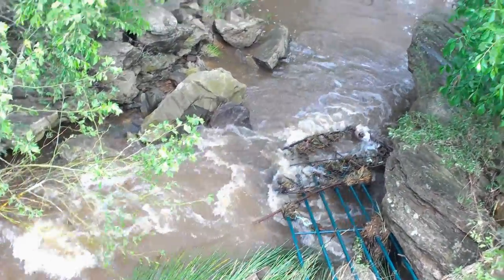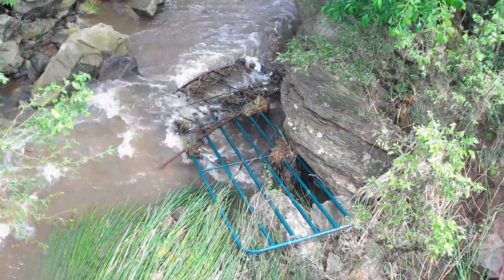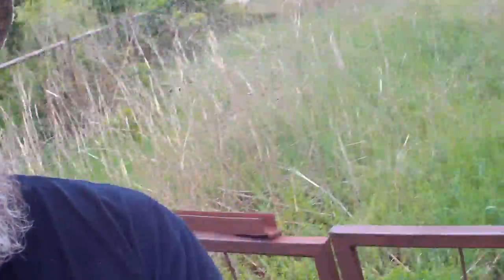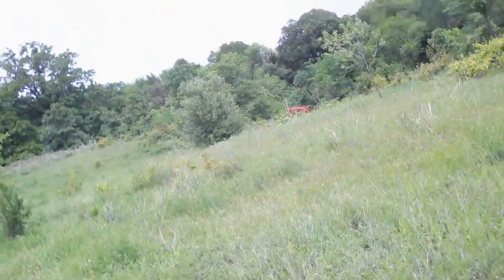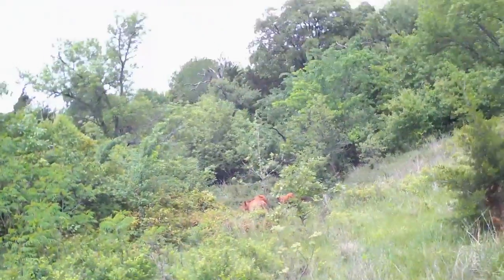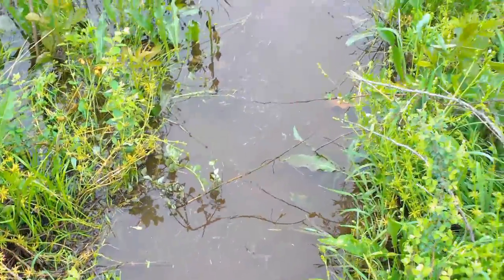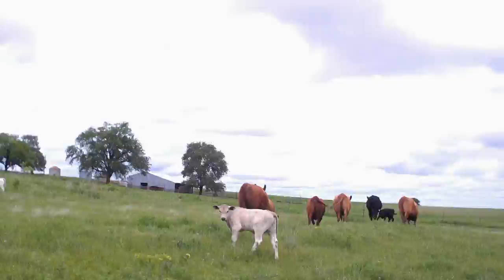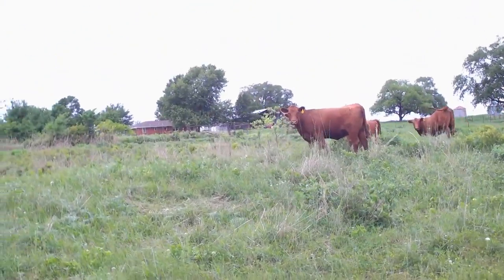Cattle round up - moving cattle on foot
Neighbor left the gate open and loss some of his cattle to my field so it is time to get them back. Luckily, his cattle are red and mine are black so they are easy distinguish.The fields are soggy wet so it has to done on foot.